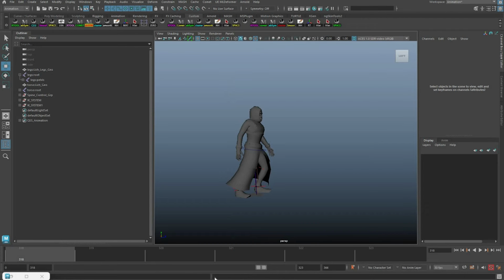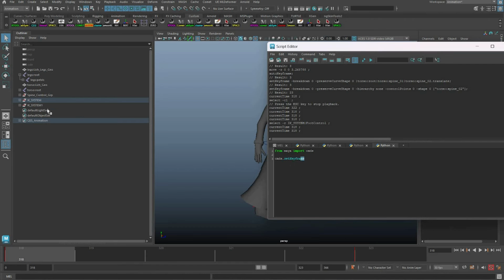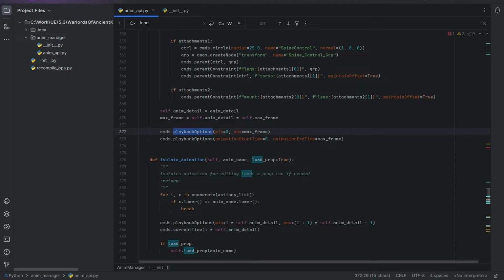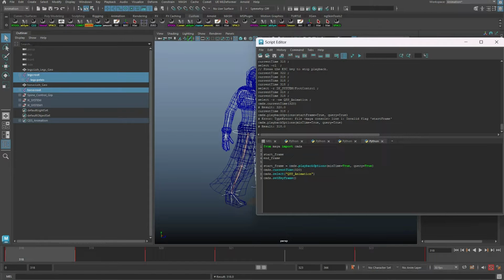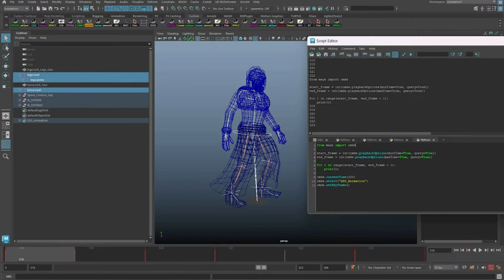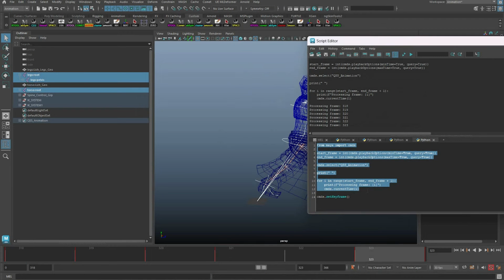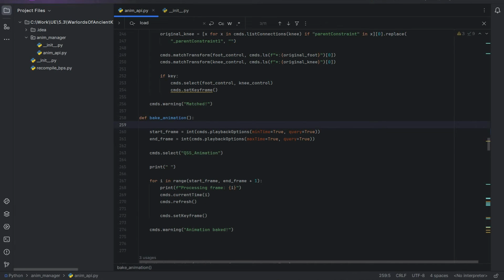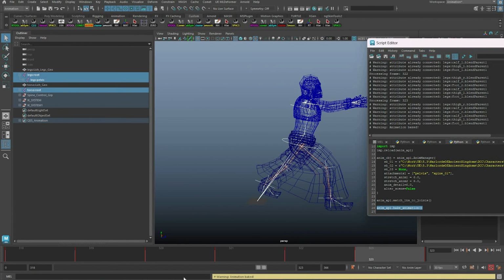Maya: Python To Bake Animation For Export To Unreal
Unlock the full potential of your animations by learning how to bake them frame by frame in Maya using Python! In this tutorial, we’ll cover why baking your animation is crucial for a smooth export to Unreal Engine.

🔹 What You’ll Learn:

The importance of baking animation for export
Step-by-step guide to writing a Python 3 script in Maya
Techniques for looping through animation frames, setting keys, and ensuring your animation is clean and ready for Unreal
Practical tips on using Maya’s Python API, including frame switching, keyframing, and effective code structuring
Whether you’re new to scripting in Maya or looking to refine your workflow, this tutorial will provide you with the tools and knowledge to streamline your animation process.

Support my fantasy rpg game project and 3D tutorials